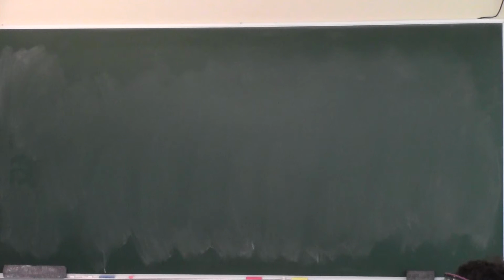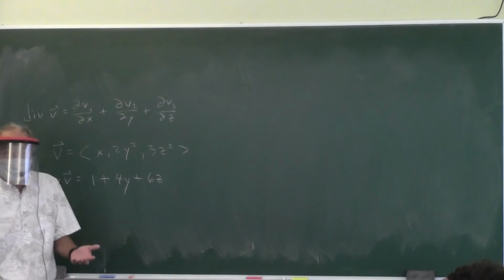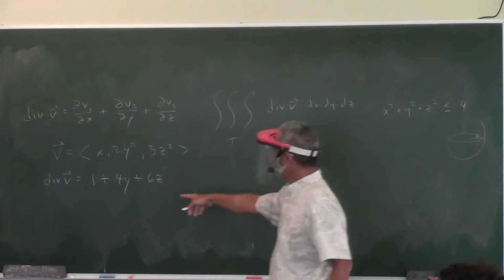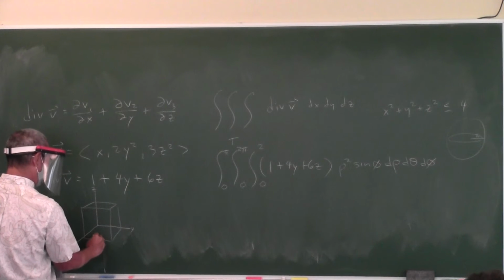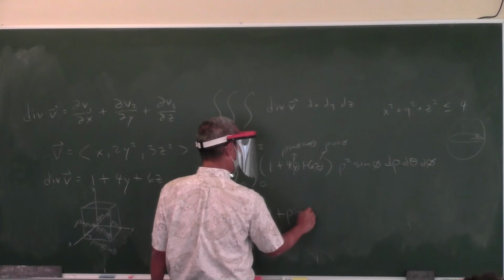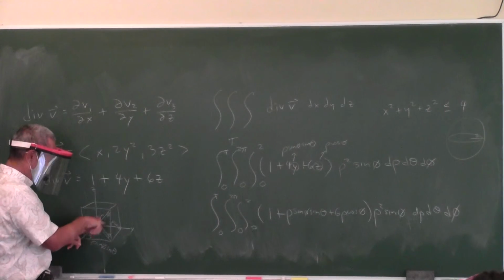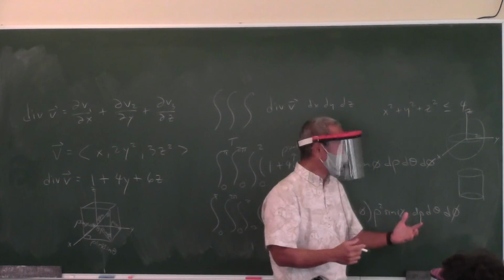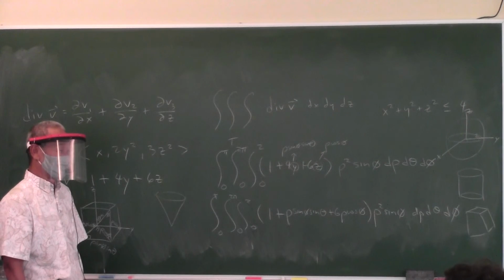MVC lesson LSI 6